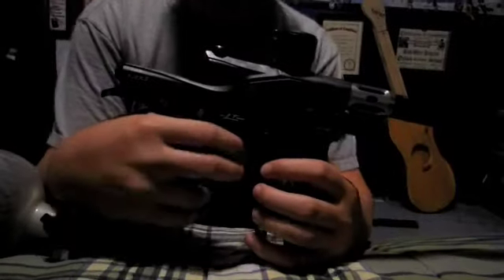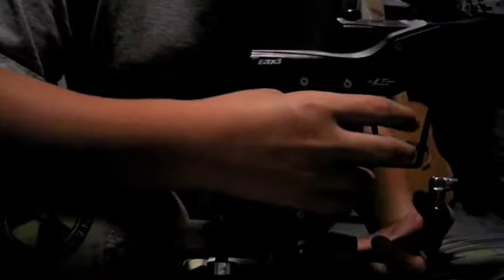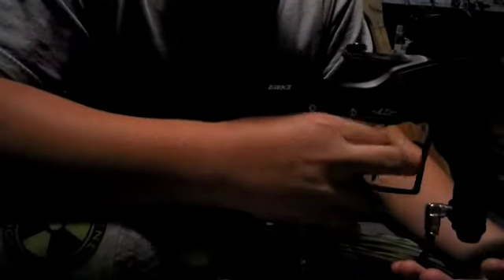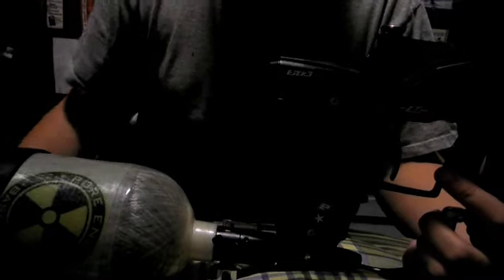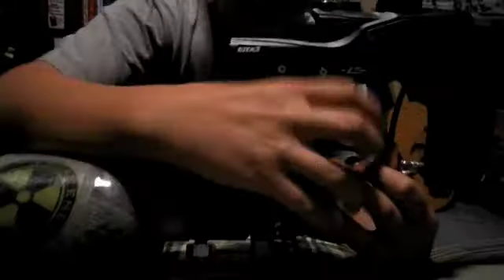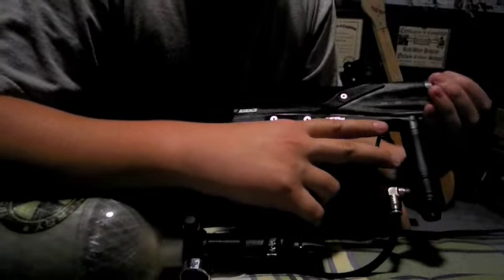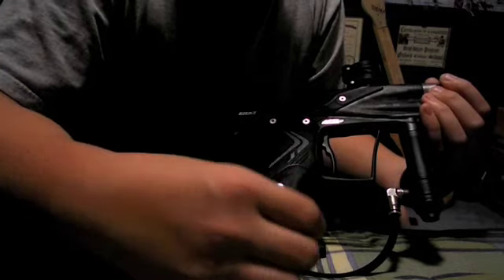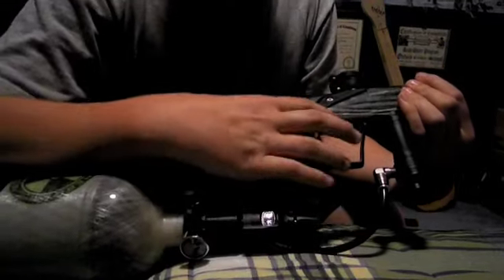Planet Eclipse Ego10